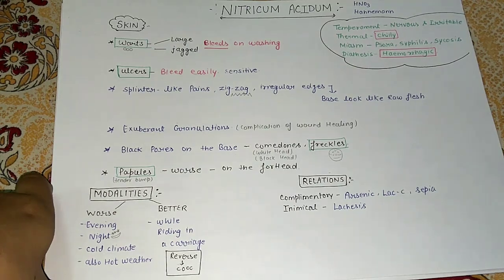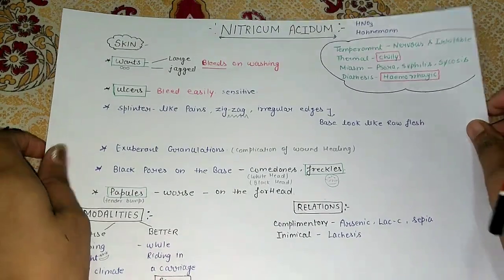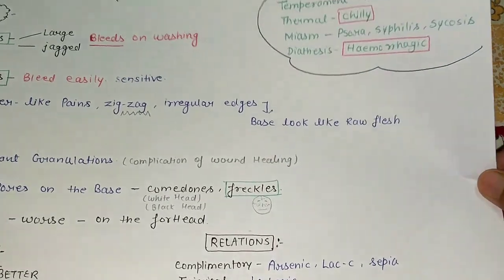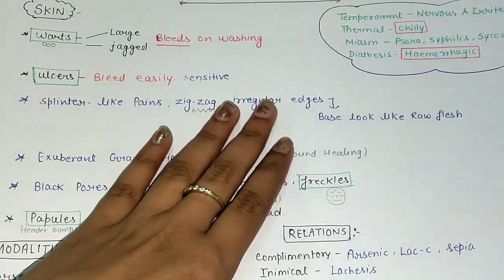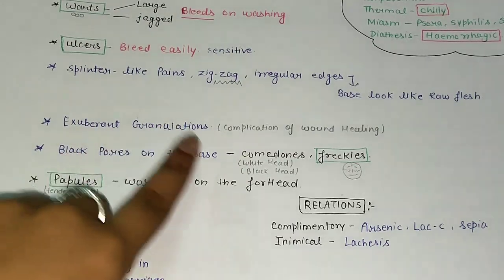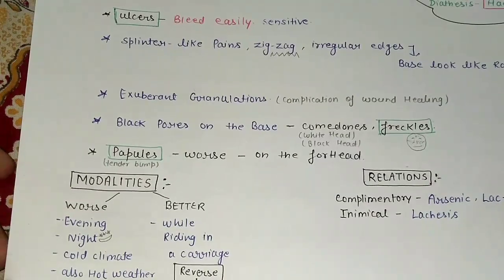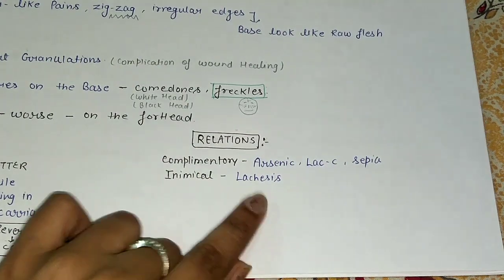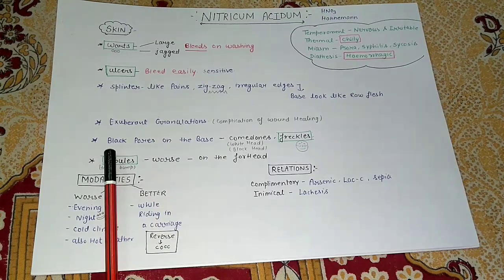Nitricum Acidum / Nitric acid homoeopathic medicine / BHMS, Materia medica